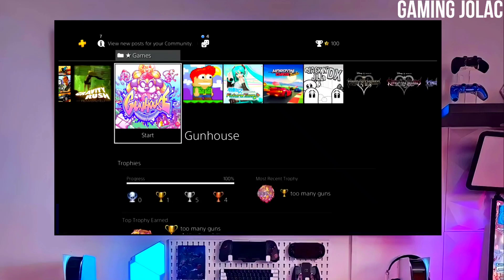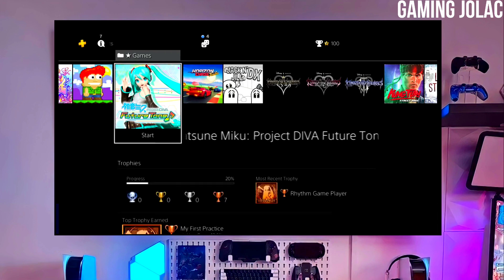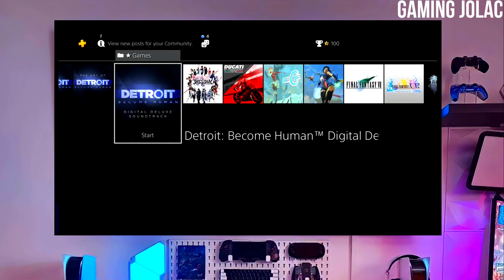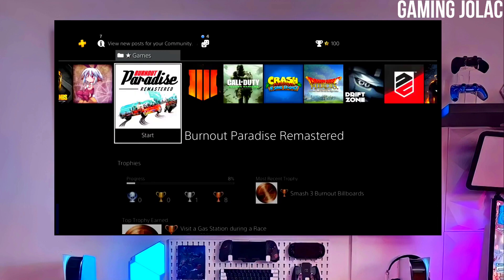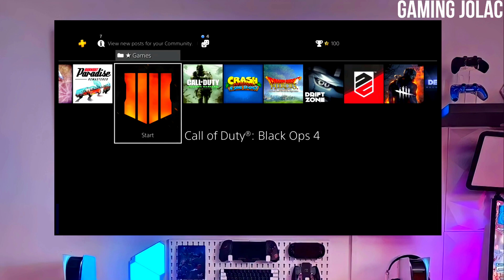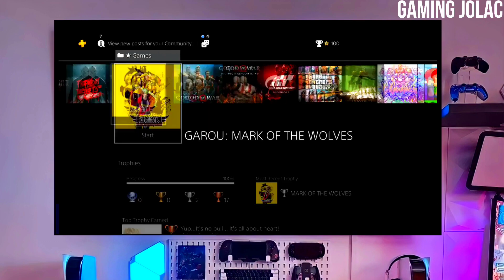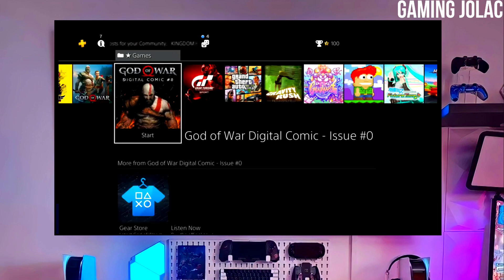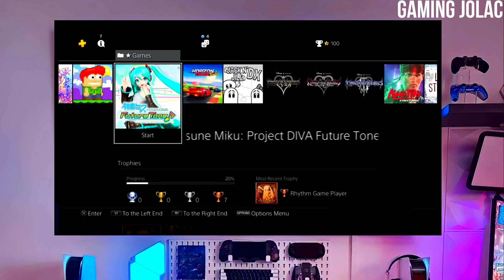PS4 12.02/12.00 Jailbreak with GoldHEN | How to Jailbreak PS4 12.02